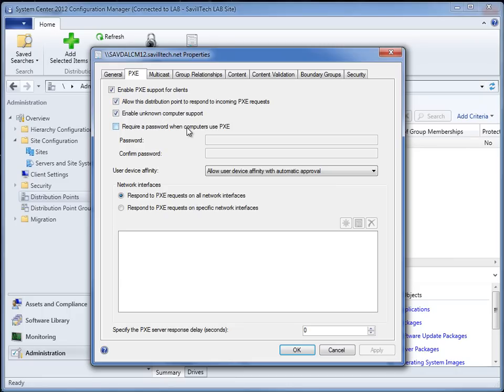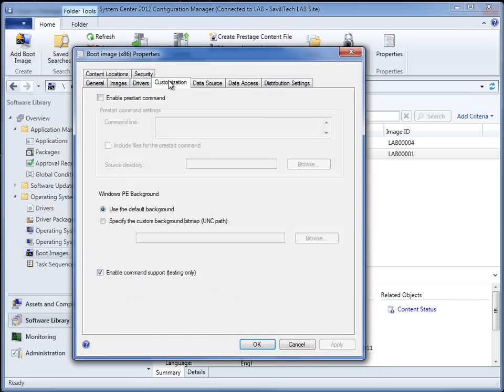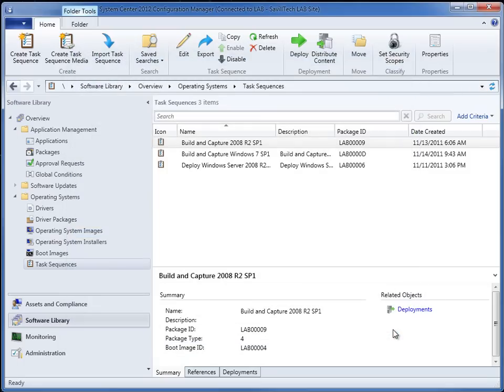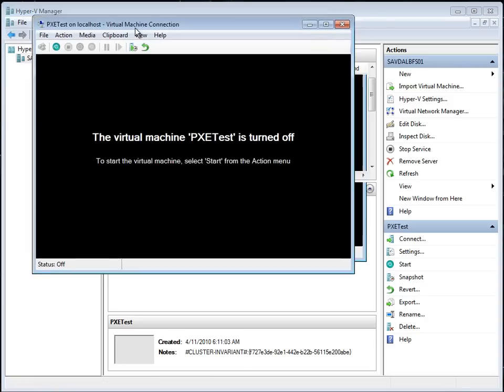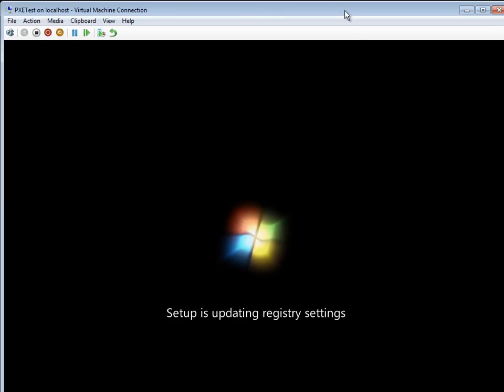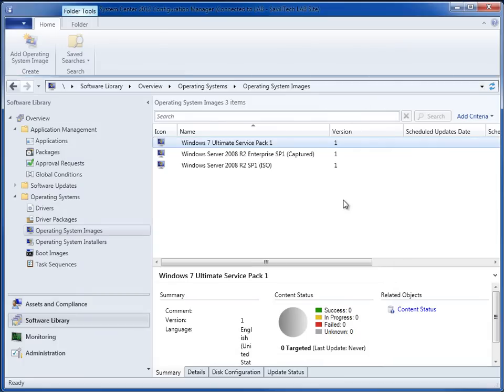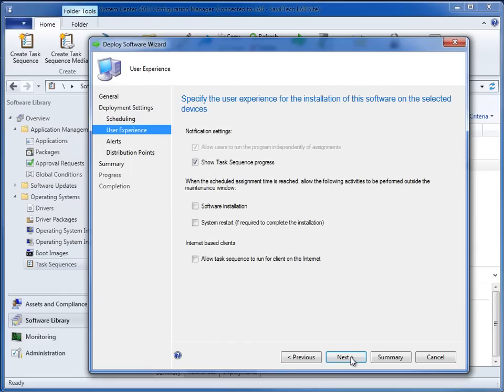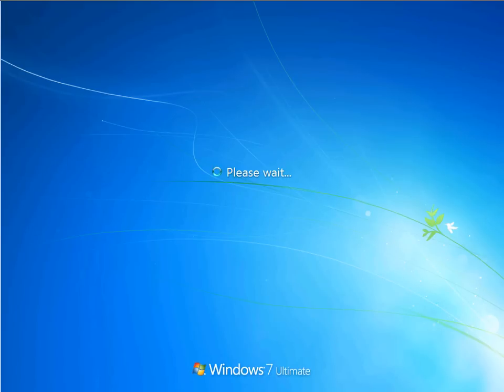Deploying Operating Systems with System Center 2012 Configuration Manager